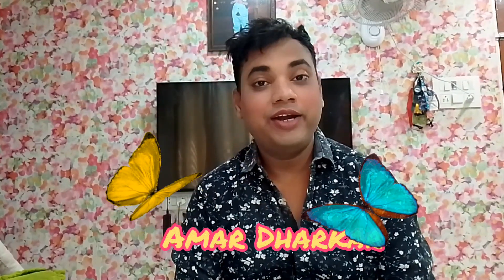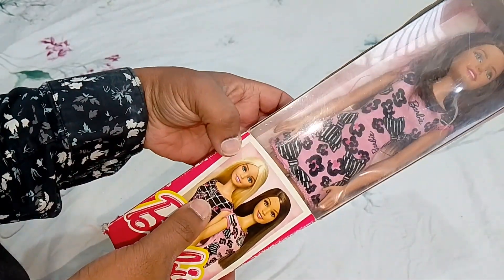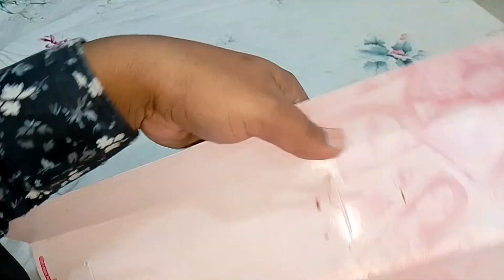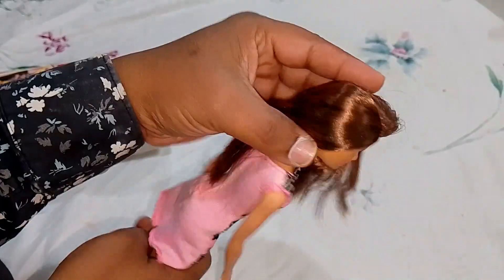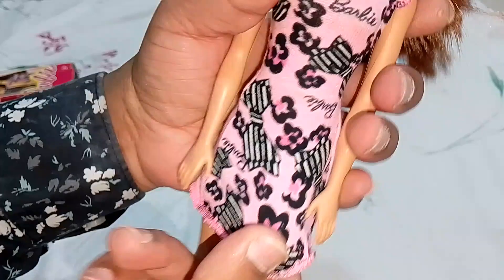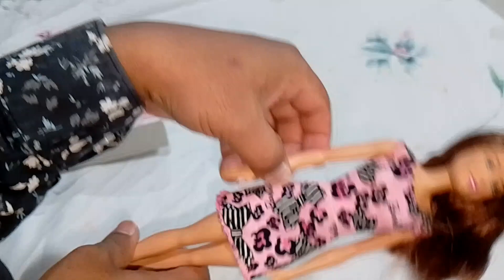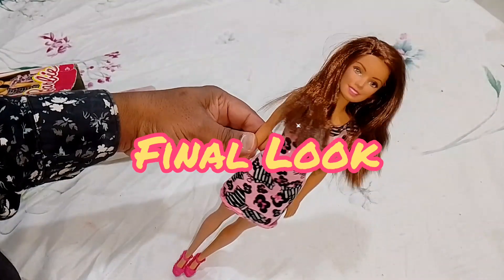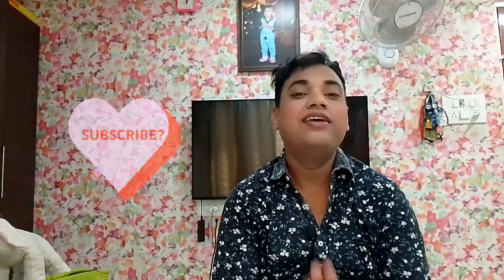Barbie budget doll 2016 unboxing Teresa|Barbie basic doll 2016 unboxing|barbie review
Barbie budget doll unboxing @luckylikesbarbie
Barbie basic doll @luckylikesbarbie

how to make
how to
toy collector
barbie you can be anything

how to make
how to